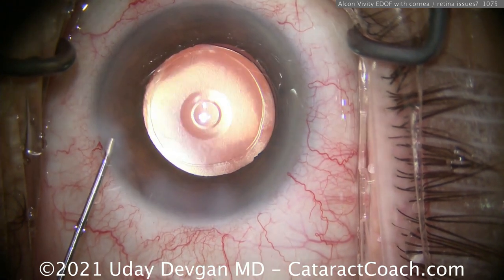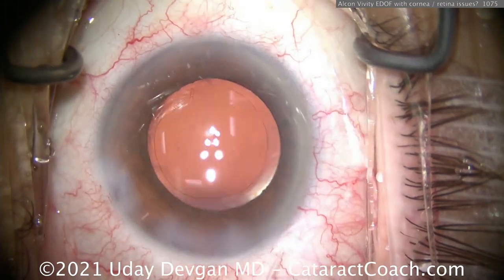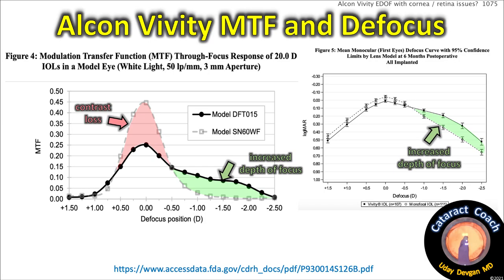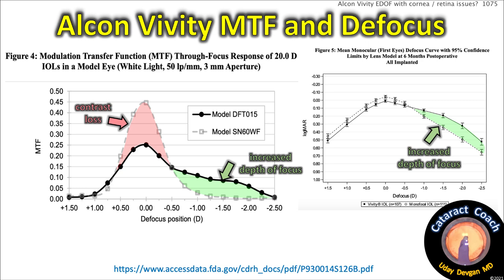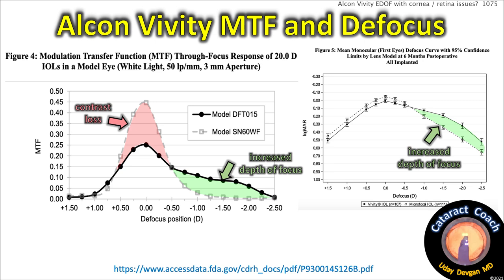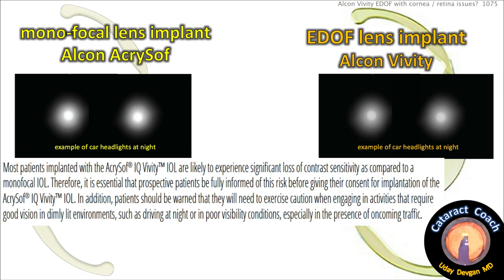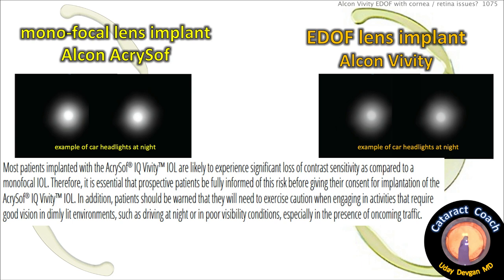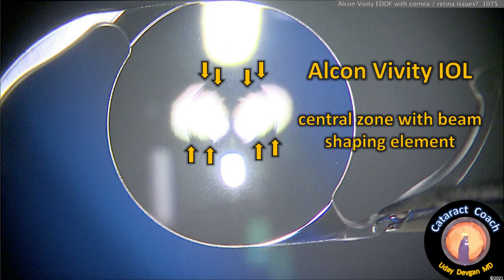CataractCoach 1075: can I use the Alcon Vivity EDOF IOL in eyes with corneal or retinal issues?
I am frequently asked if the new class of EDOF (extended depth of focus) IOLs can be used in eyes with corneal disease, retinal disease, and even glaucoma. The two types of EDOF IOLs which are commonly used in the USA are the diffractive EDOF IOL (J&J Tecnis Symfony) and the beam-shaping EDOF IOL (Alcon AcrySof Vivity) and both of these designs provide good visual performance and a wider range of vision without glasses when compared to monofocal IOLs.

For both of these EDOF IOLs, there is a loss of contrast sensitivity as measured by MTF (modulation transfer function) along with a corresponding increase in depth of focus as seen on the defocus curve. For a normal, healthy eye, this is a reasonable trade-off and it is worth it for patients who want to have more spectacle freedom.

However, if we have an eye with pre-existing ocular co-morbidities such as ocular surface disease, an irregular cornea, macular lesions, or optic neuropathies like glaucoma, it may not be the best decision to implant an IOL that will sacrifice some visual quality. In eyes with significant pre-existing disease, my preference is to stick with a monofocal IOL to maximize the image quality and tell the patients to expect to use spectacles to extended their range of visual focus.

Remember that even though the Alcon Vivity does not produce significant nighttime glare like diffractive iOLs, there is still a manufacturer's warning that comes with the IOL:

I am happy to have more and more IOL options available because it allows us to truly tailor the surgery to suit the patient's anatomy and desires. I welcome all new IOL designs with the understanding that it is my job as the surgeon to choose what is best for each patient. So can you use the EDOF IOL in your patient with pre-existing ocular disease? You tell me -- you are the boss in that situation!